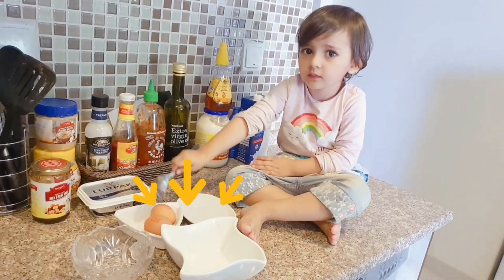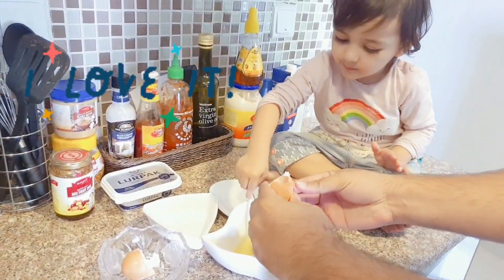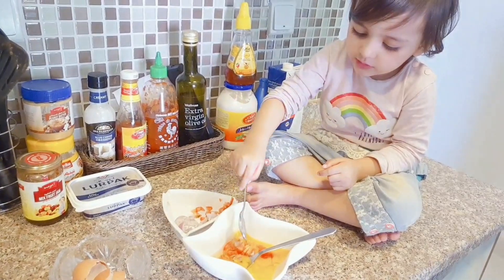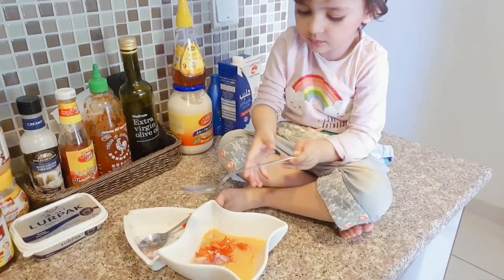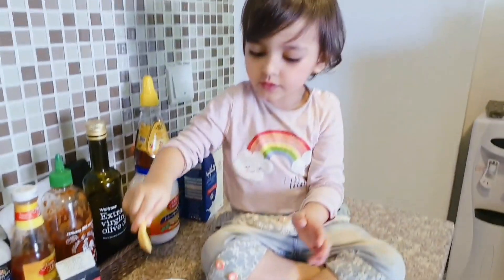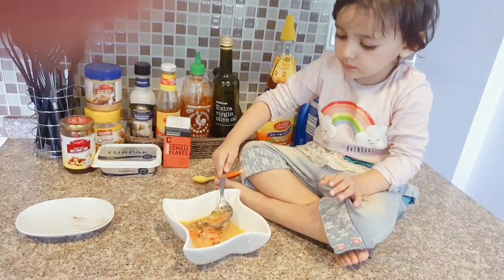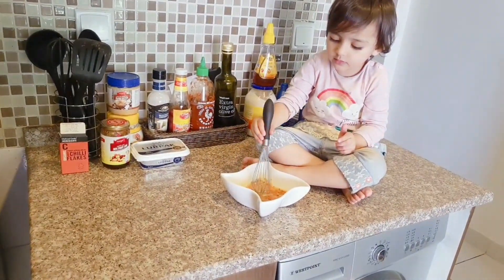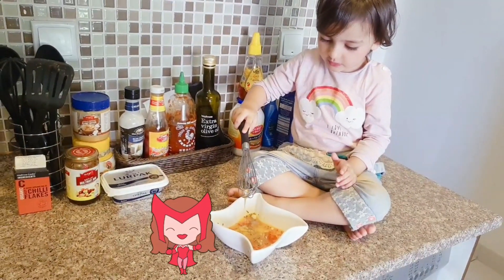making an omellete|kidhelpingmom|funinkitchen|funtime